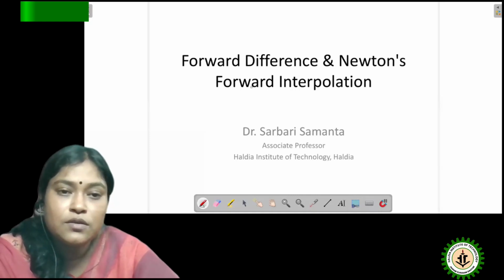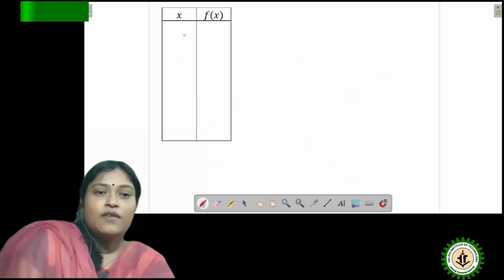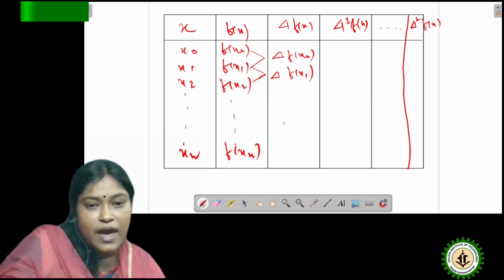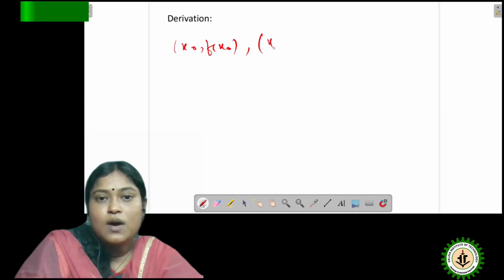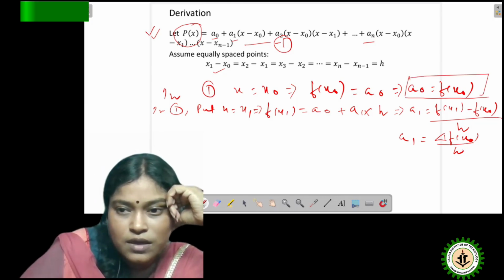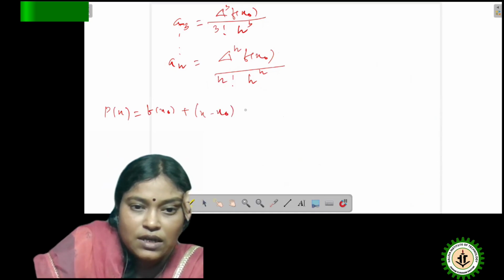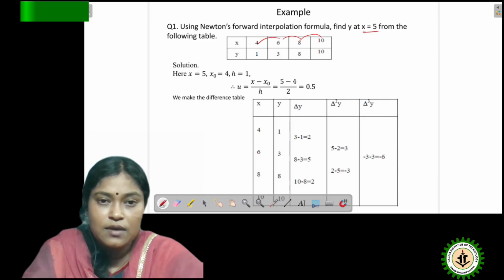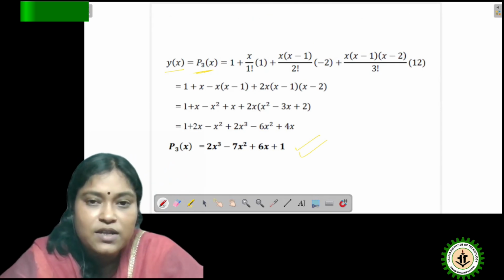Forward Difference & Newton Forward Interpolation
Dr. Sarbari Samanta, AS